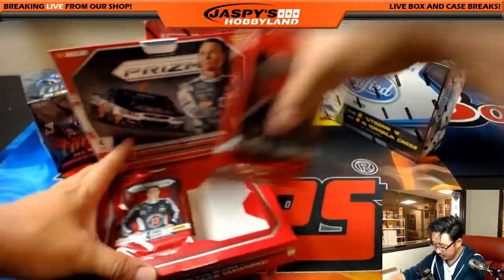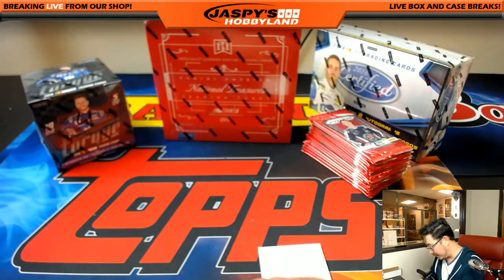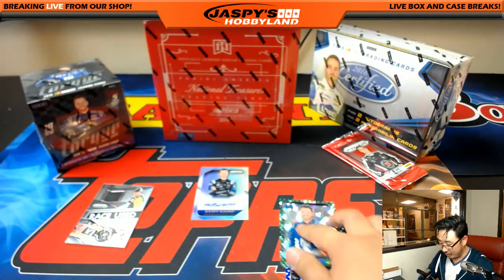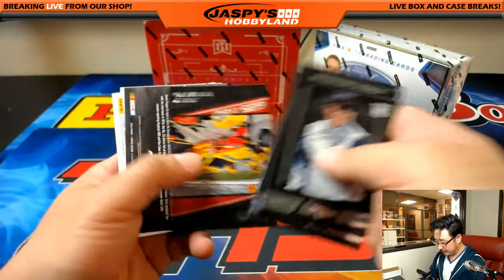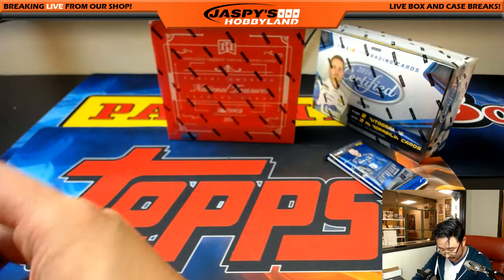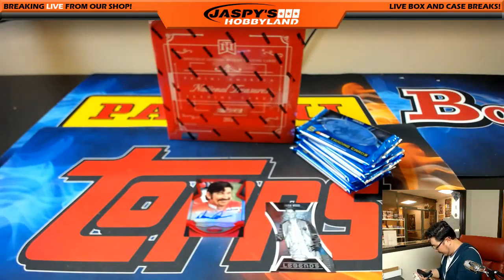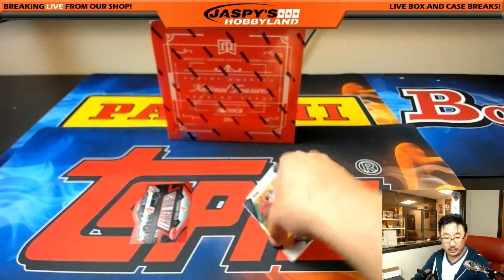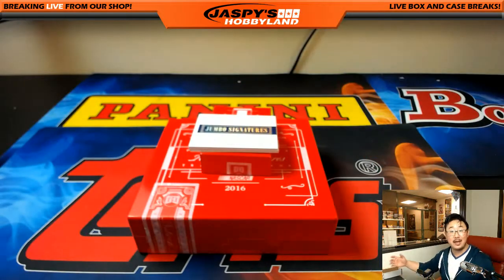Sat., 5/20/17 - Jaspy's 4Box NASCAR Mixer #1